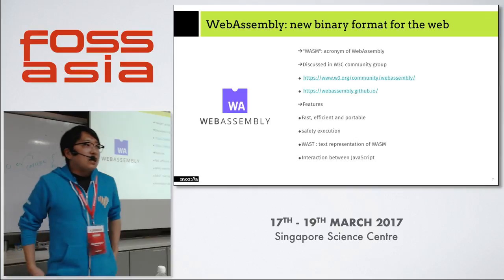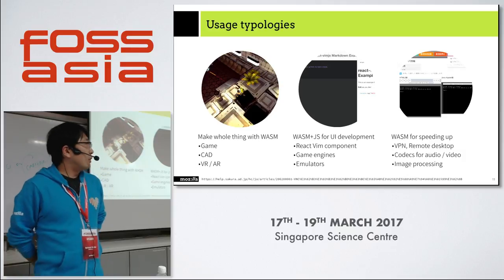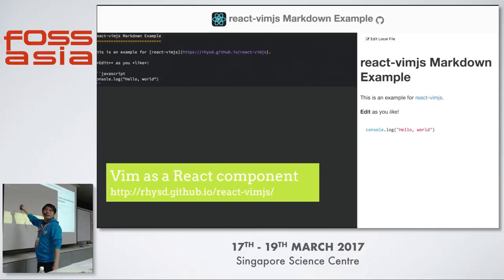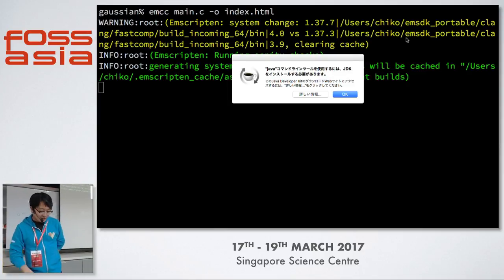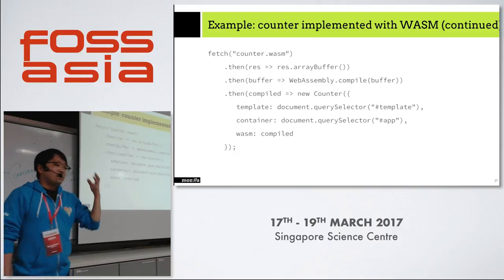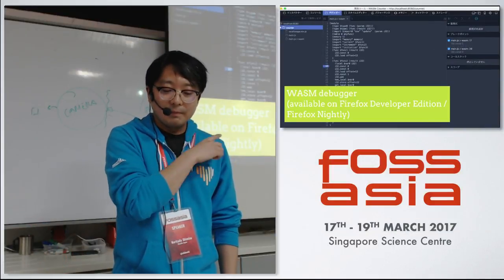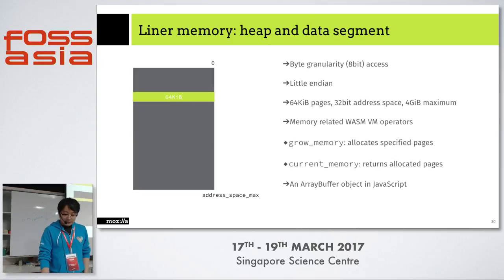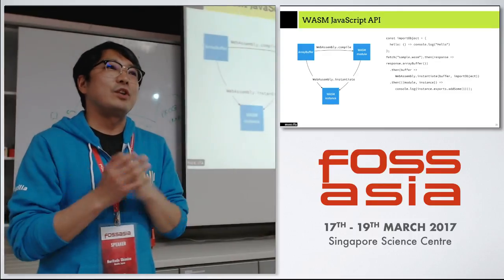WebAssembly: now web is a new compiler target architecture - Noritada Shimizu - FOSSASIA Summit 2017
Speaker(s): Noritada Shimizu (Tokyo)

Abstract:
gcc helloworld.c -o helloworld.htmlIf you are C / C++ programmer and see this command line, you will say: "Oh dear, C compiler emits HTML"Actually, this gcc does not emit HTML from C codes, but some compilers do.This means the web is a new compiler target architecture, like x86 and arm.In other words, we can implement our web sites with C / C++. WebAssembly is the key technolgy for it.This new, portable size- and load-time-efficient binary format for web browsers, is emmited by C / C++ compilers.Web browsers compile it into the native code, so we can speed up our web apps with it.In this talk, we will overview this new technlogy:WebAssembly specs, how C codes are compiled into it, and typicical use cases.

(Type: Talk | Track: Web & Mobile | Room: Fermi (Floor 3))